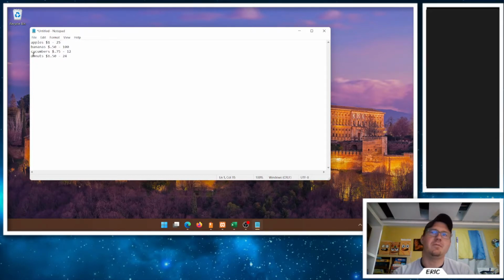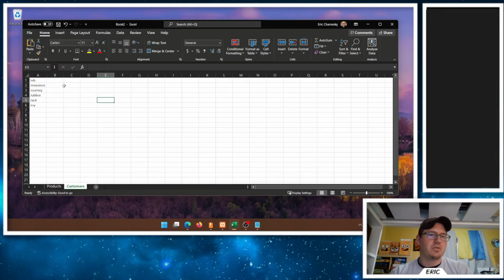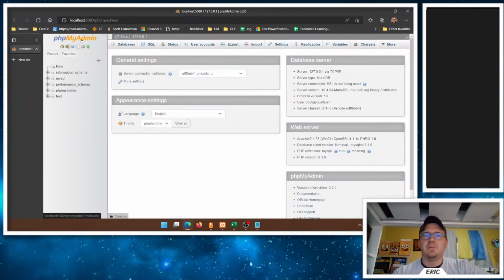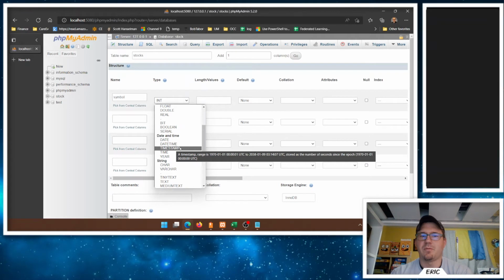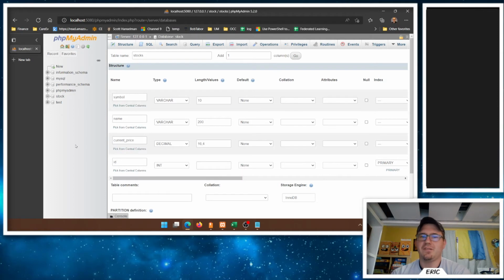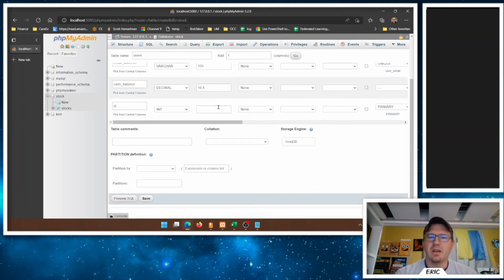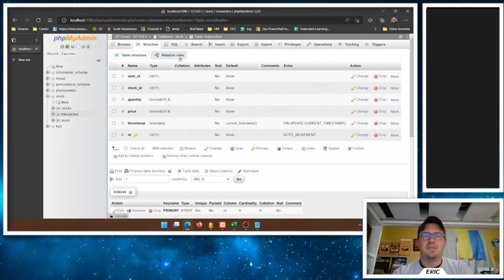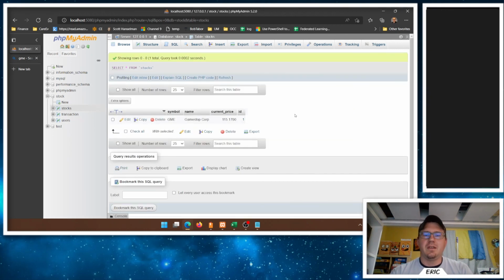CIS 2454 - Web Systems Development (PHP/Java) - Relational Databases and PHPMyAdmin